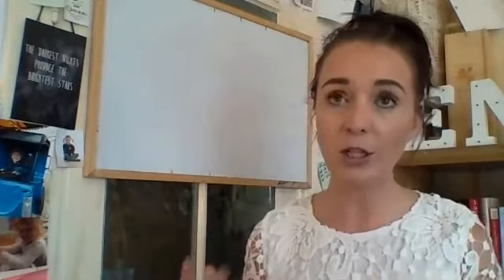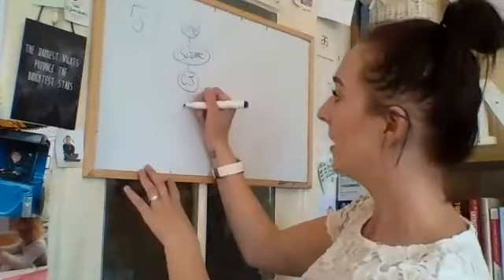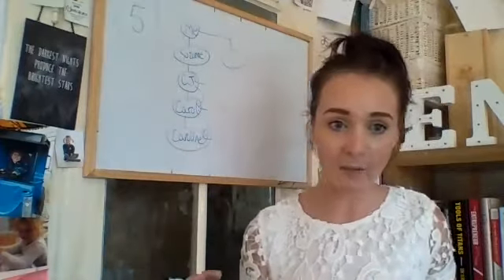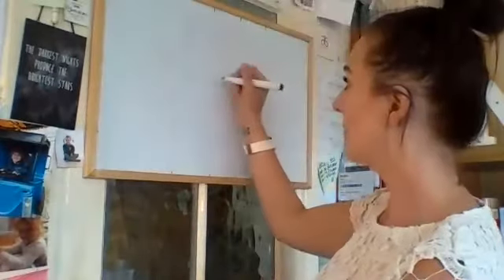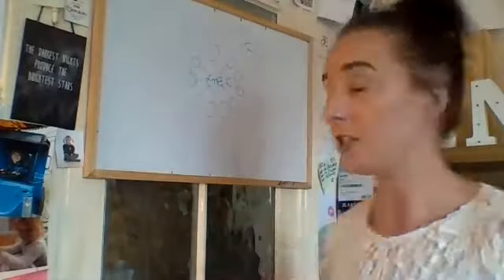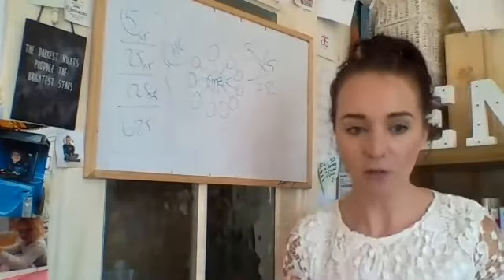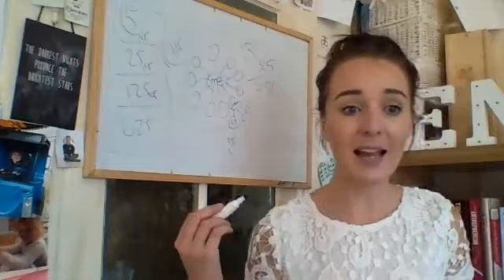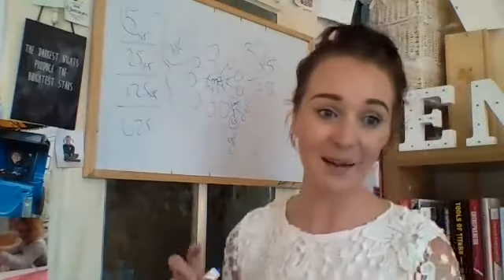Napkin #2 Salesman Failure Syndrome